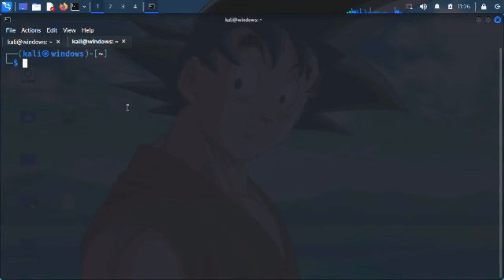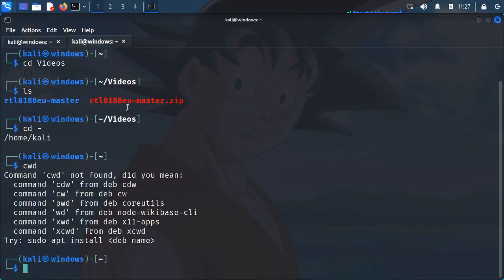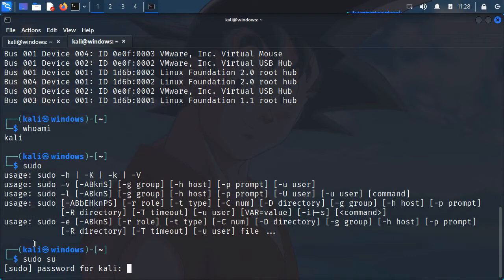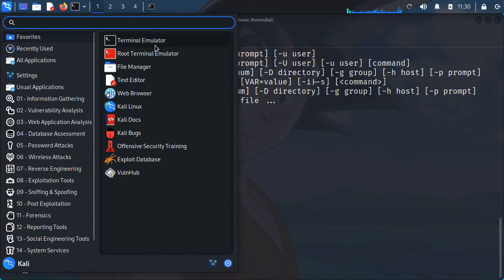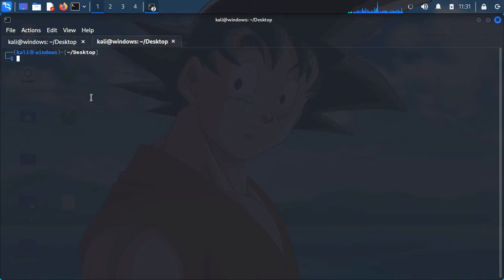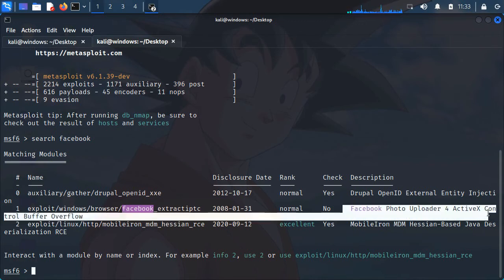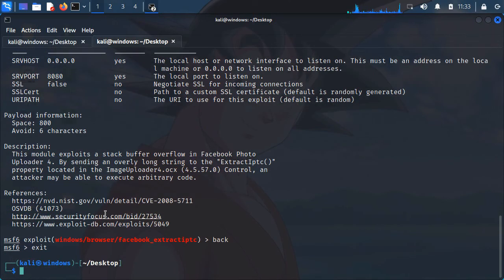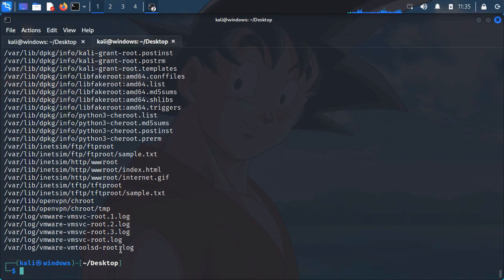Basic Commands Of Kali Linux In 10 Minutes|Quick OverView|Hacker Hut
Ethical Hacking
Basic commands of linux
hacking tools
commands of kali linux

if u don't press it than u will got hacked